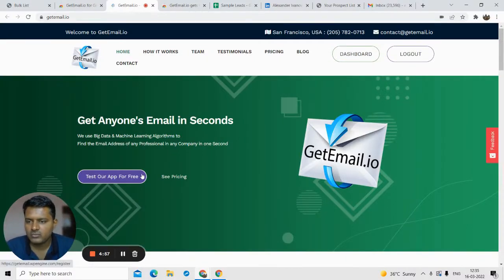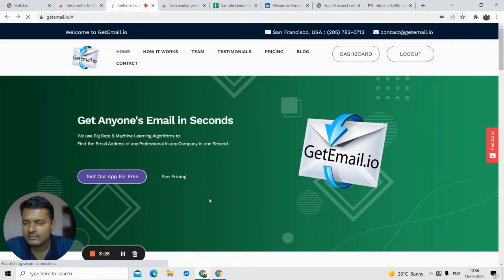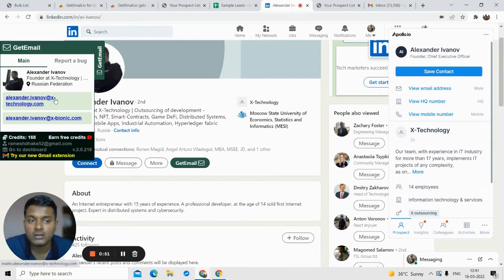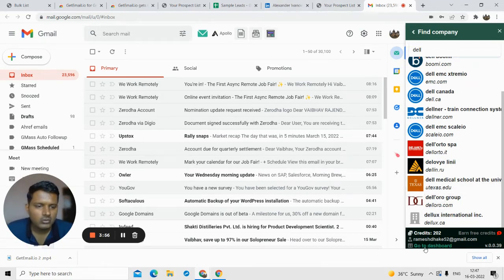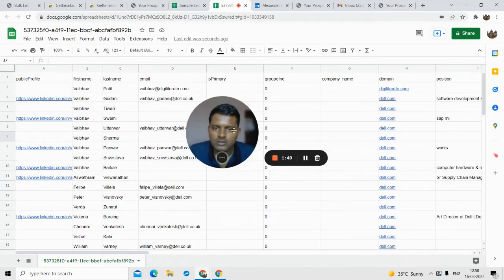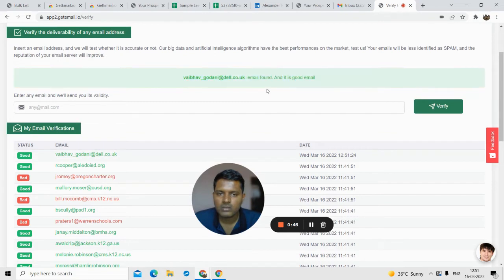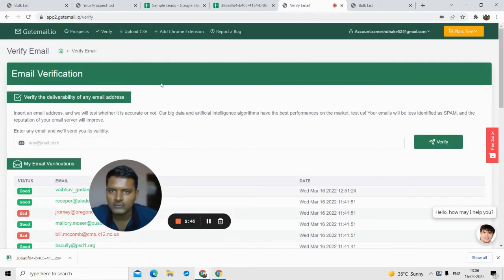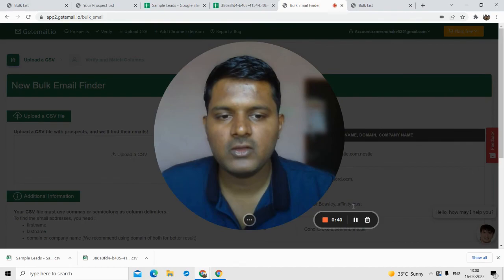GetEmail.io: Find Anyones Email Address Using This Awesome Tool.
GetEmail.io is an all in one B2B Lead Generation Tool.

GetEmail.io Chapters:

Intro to GetEmail.io - 0:00
GetEmail.io Signup & Pricing - 0:58
Chrome Extensions - 3:32
Finding Emails from LinkedIn - 3:57
Finding Emails Inside Gmail - 5:22
Prospect List - 7:24
Verify the Emails - 9:41
Bulk Email Finder - 13:17
Conclude - 14:52

You can download your own prospect list & download it as a CSV file.

They also provide In-built email verification tool by using it you can verify emails for their bounce rate.

Although, I found some technical glitches in the tool but it is a great lead generation tool for beginners.

Feel free to try it for yourself.